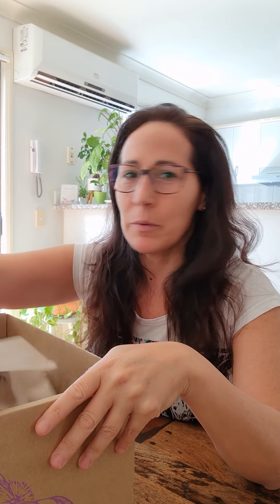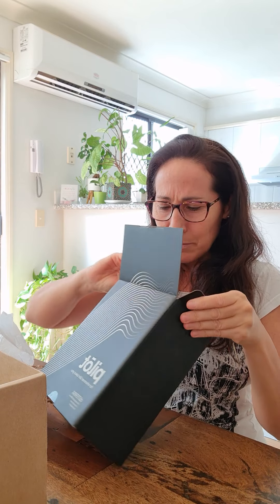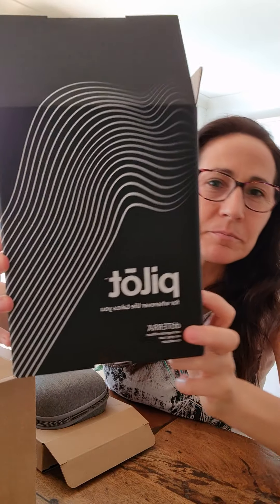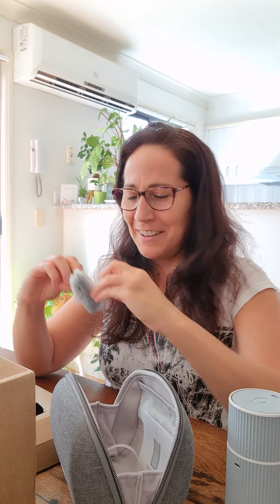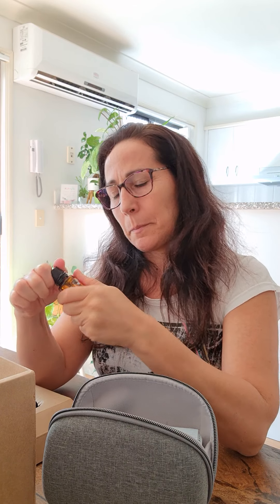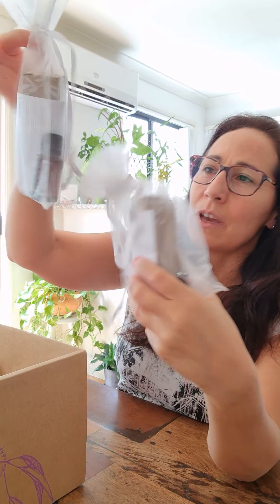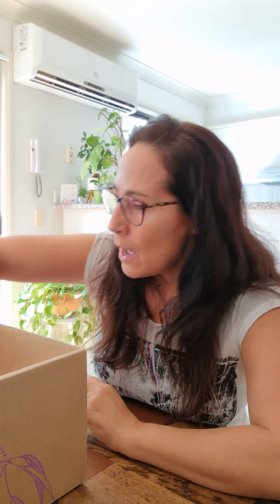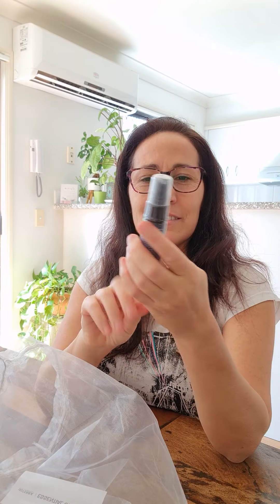Unboxing🎉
My doTERRA order with lots of special offers!🎉🙏😘